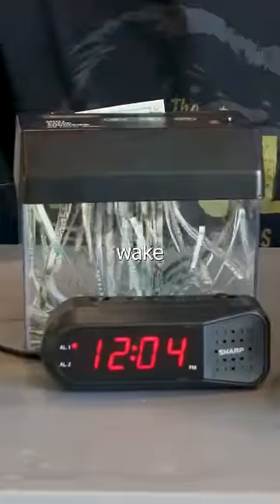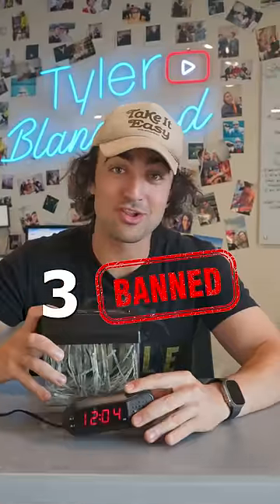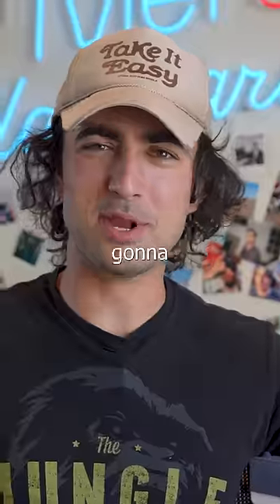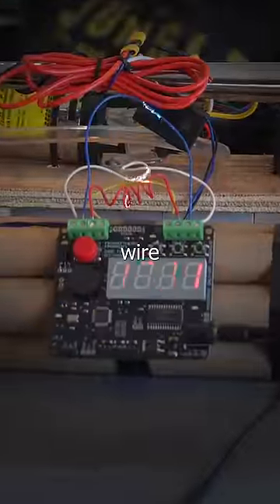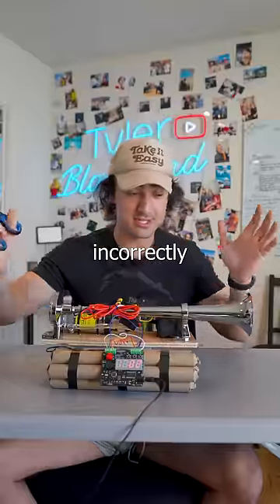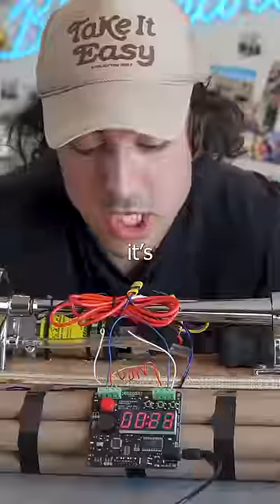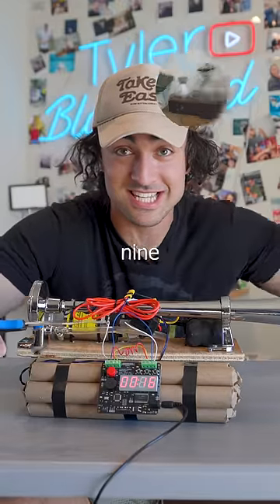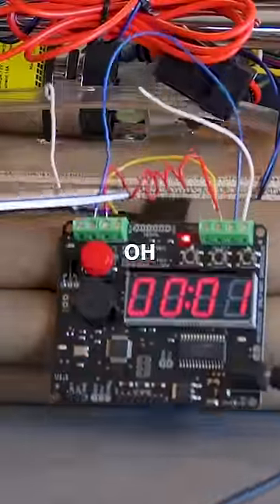I Tested Banned Alarm Clocks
I had banned alarm clocks made so I could test and review them